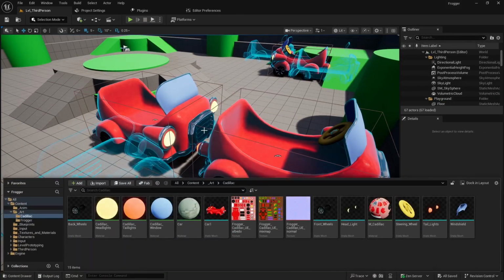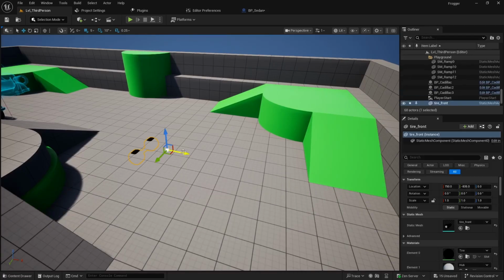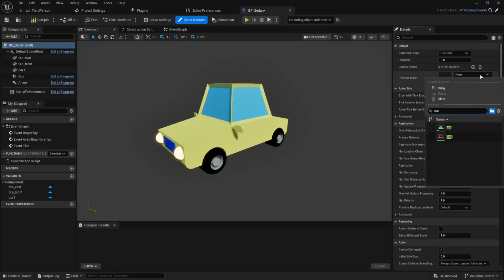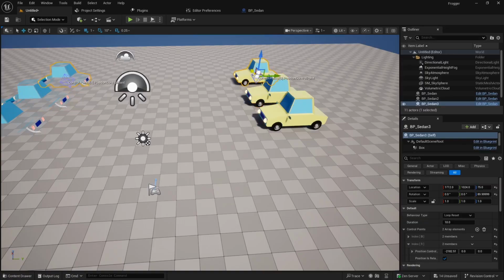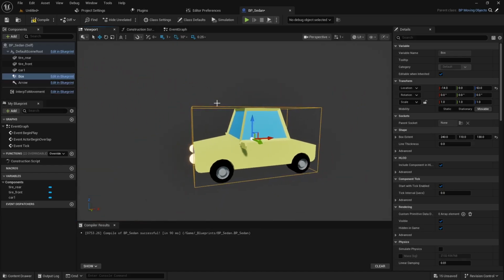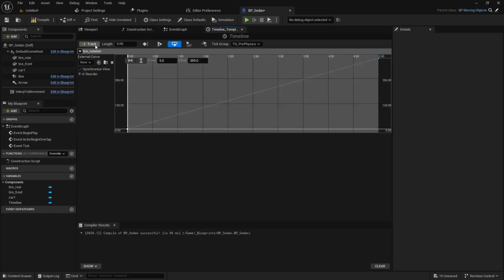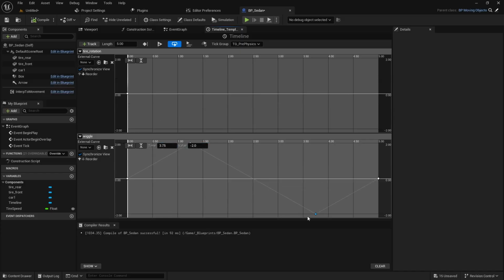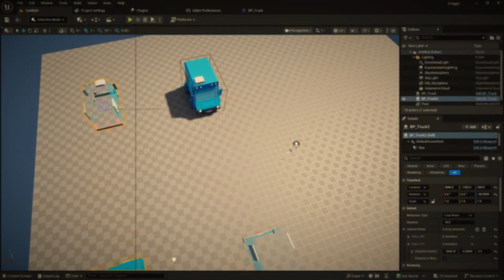Recreating Frogger in Unreal Engine | Part 8 - Sedan